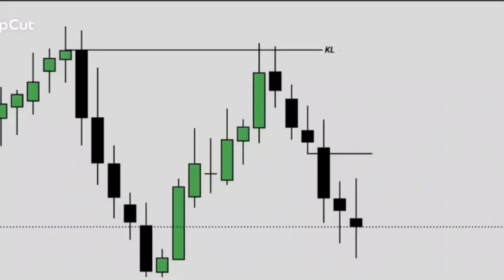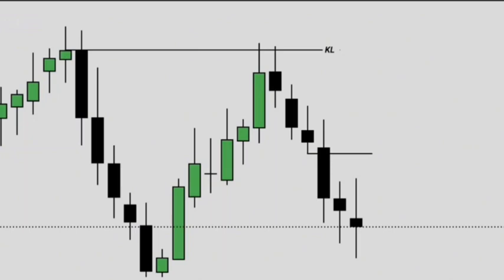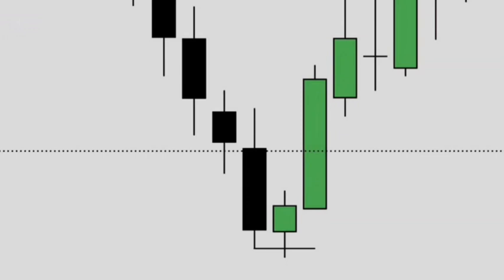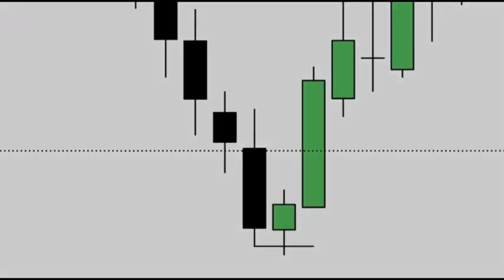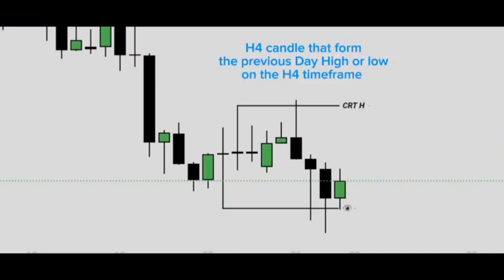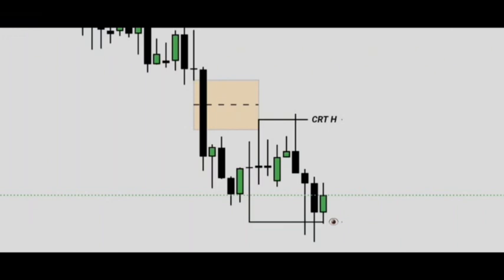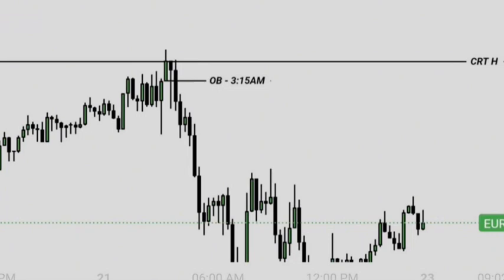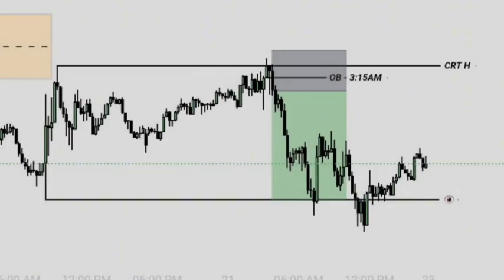📈 CRT Strategy: Trading Candle 2 Effectively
Learn how to trade CRT Candle 2 with precision and confidence! In this video, we break down the strategy step by step, showing you how to spot high-probability setups, manage risk, and maximize your trading results. Whether you’re a beginner or an experienced trader, this guide will help you improve your skills and trade smarter.

🔥 What you’ll learn in this video:

How CRT Candle 2 works

Key entry and exit points